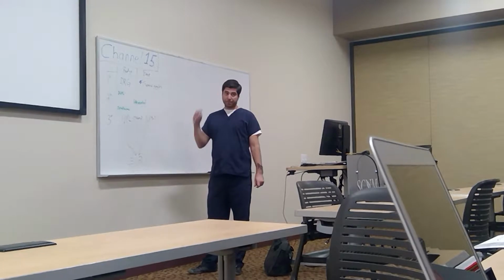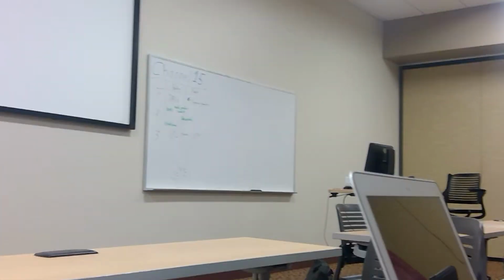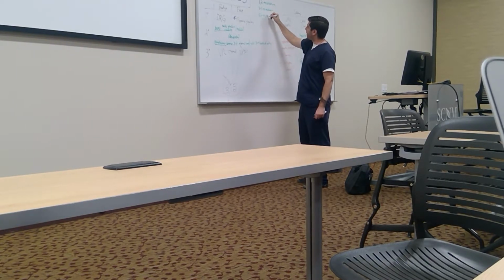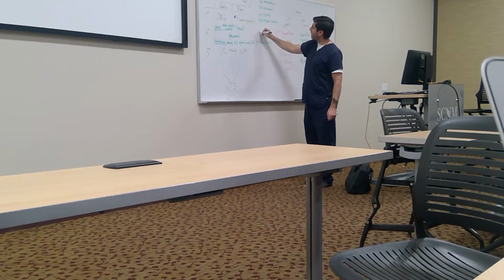Neuro Review Vid 3